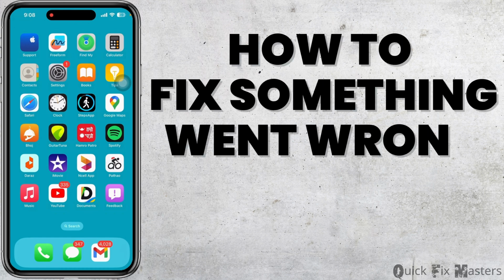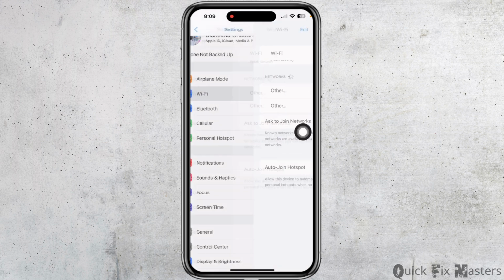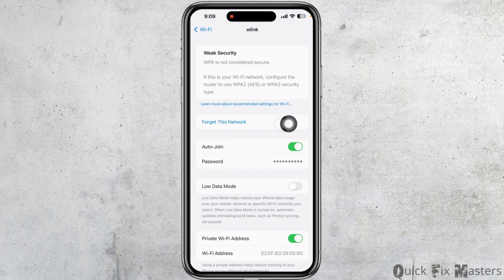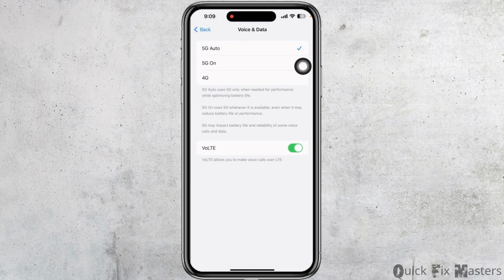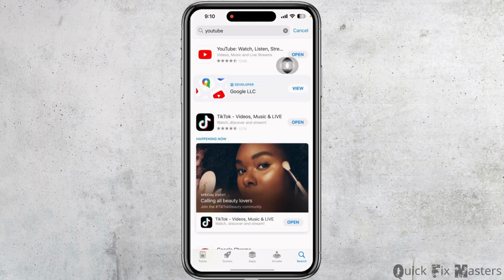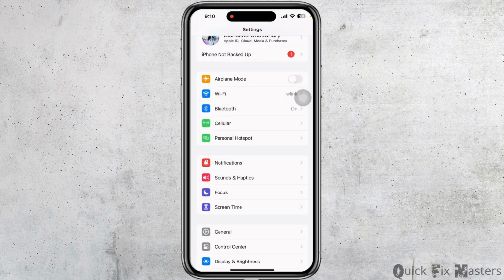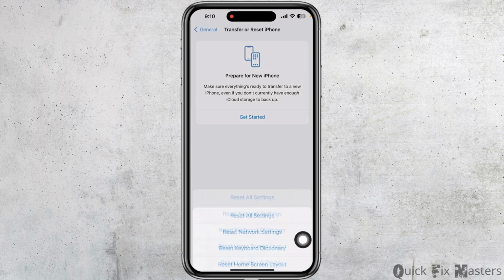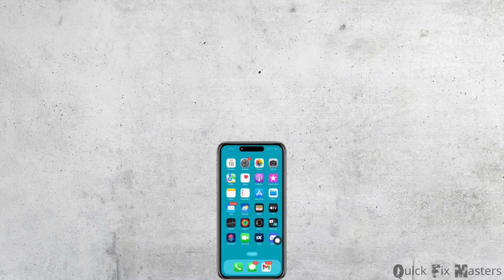YouTube Something Went Wrong Problem iPhone | YouTube Something Went Wrong Tap to Retry iOS 16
Experiencing the frustrating "Something Went Wrong" problem on YouTube while using an iPhone with iOS 16? Don't worry, we've got the solution! In this tutorial, we'll help you troubleshoot and fix the "Something Went Wrong" issue on YouTube for iOS 16 users.

🚫🔄 The "Something Went Wrong" error can be annoying, especially when it keeps popping up and preventing you from enjoying your favorite videos. But fear not, we'll walk you through the troubleshooting steps to get your YouTube app running smoothly again.

Get back to enjoying your YouTube experience without interruptions! Join us in this tutorial and learn how to fix the "Something Went Wrong" problem on YouTube for iPhone with iOS 16 today!